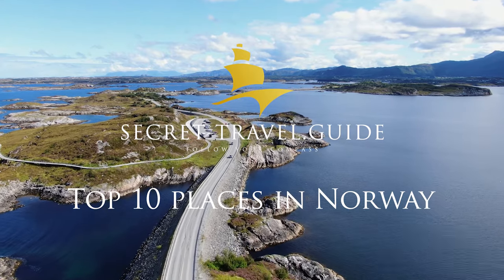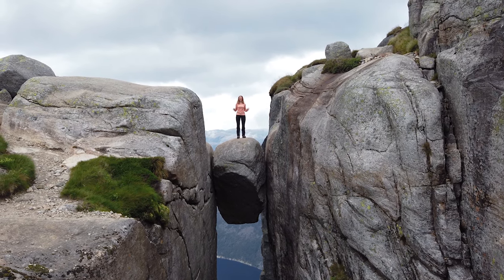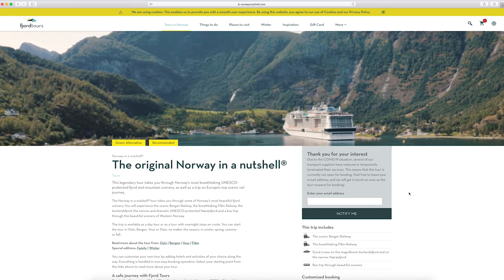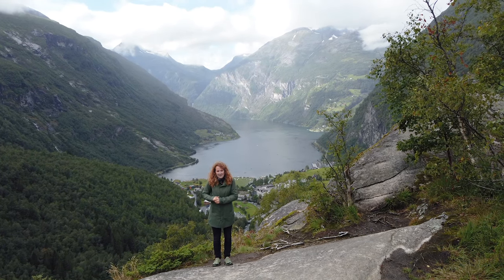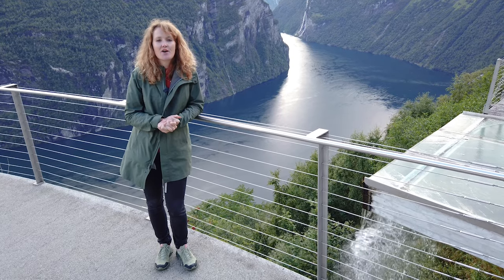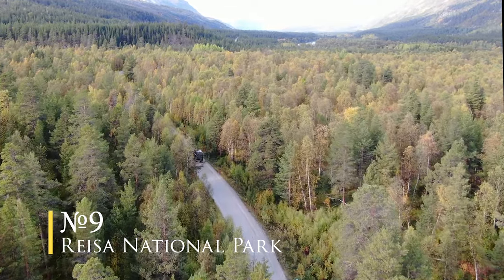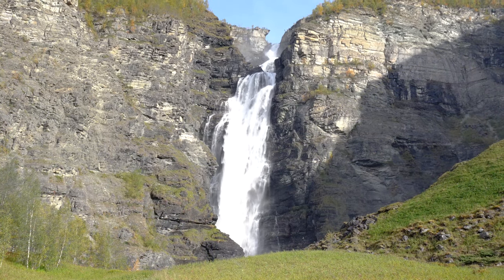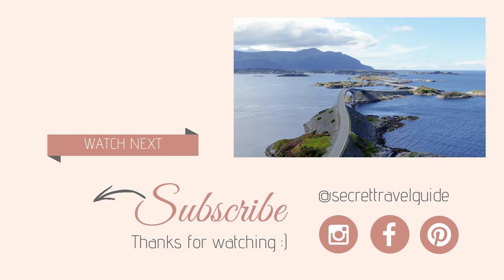TOP 10 Best Places to Visit in Norway - The ULTIMATE Norway Travel Guide Video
I travelled for more than 6 weeks with a camper-van though Norway.
In this video, I want to give you an insight into the beauty of Norway and some of my favourite places.

We will start our journey in the south and travel our way up to the rare beauty of Northern Norway:
00:00 Top 10 Places to visit in Norway
00:44 Preikestolen
02:10 Kjeragbolten
03:39 Flamsbanen Auerlandsfjord (Norway in a nutshell
05:40 Glacier Jostalbreen
07:33 Geiranger
09:43 Trollstigen
11:13 Atlantic Ocean Road
12:31 Lofoten Island
14:27 Reisa National Park
16:19 Nordkapp

☞ ☞ ☞ Favorite Hotels ☜ ☜ ☜
- Preikestolen (location couldn't be any better, it's directly at the starting point of the hike)
- Kjeragbolten: Take the ferry from Lauvvik, Forsand or Stavanger to Lysebotn to start the track to Kjeragbolten.
- Many nice places to stay in Flåm, I liked this Apartment (the view especially)

My Pocket Camera (highly recommended to buy the micro set) *

MUSIC
ES_A Free Man - Magnus Ringblom
Composer:Magnus Ringblom

Title:ES_Acoustic Rythm 16 (Rock Version) - Stefan Mothander
Composer:Stefan Mothander

Title:ES_Fighters (Instrumental Version) - Sture Zetterberg
Composer:Sture Zetterberg

Title:ES_Fishing - Magnus Ringblom
Composer:Magnus Ringblom

Title:ES_Heartshaped 1 - Joachim Nilsson
Composer:Joachim Nilsson

Title:ES_Heartshaped 3 - Joachim Nilsson
Composer:Joachim Nilsson

Title:ES_Highwire - Onda Norte
Composer:Onda Norte

Title:ES_Human Rhythms 2 - Stefan Netsman
Composer:Stefan Netsman

Title:ES_Just You And I (Instrumental Version) - Ray
Composer:Ray

Title:ES_Naked Eye (Indie Pop Version) - Martin Klem
Composer:Martin Klem